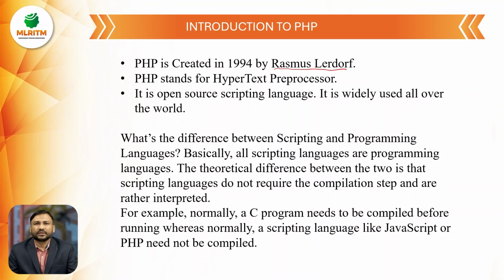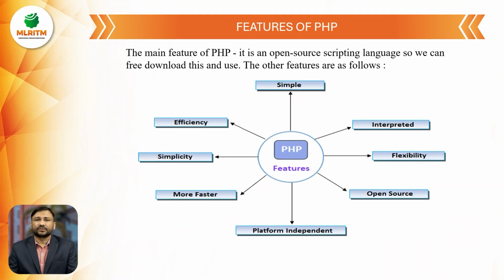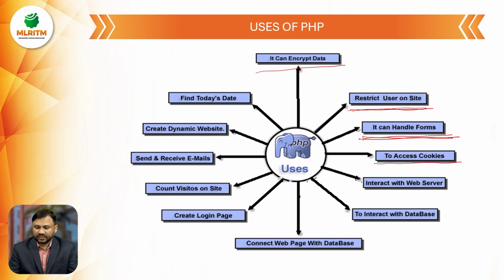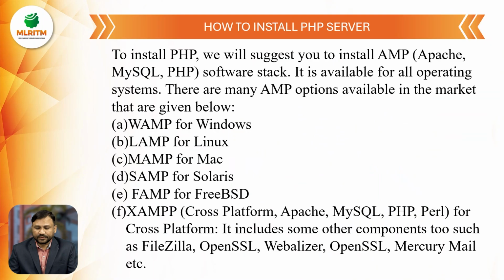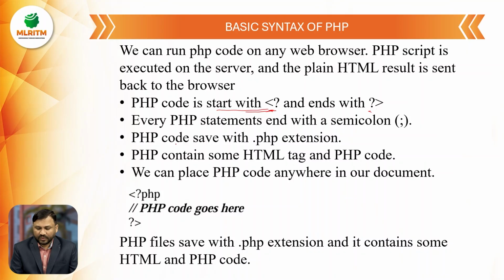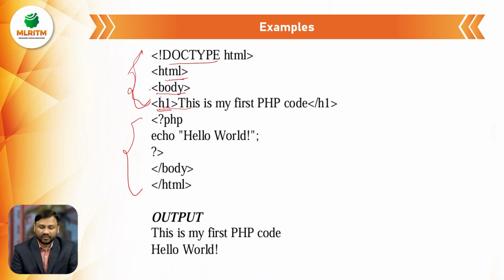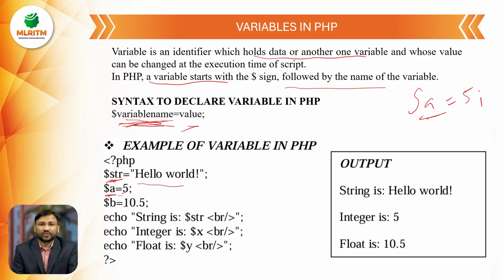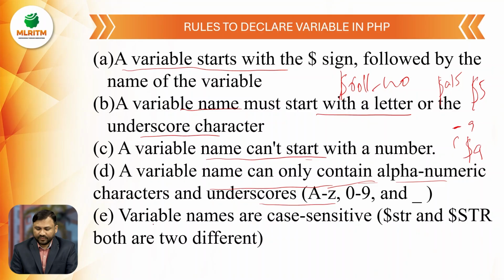INTRODUCTION TO PHP | BY DR. SHAIK MAHEBOOB || MLRITM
Telangana, India.

In this video, we explore the fundamentals of **PHP (Hypertext Preprocessor)**, one of the most widely used server-side scripting languages for web development.

PHP is powerful, flexible, and widely used to build dynamic websites and web applications. It works seamlessly with databases like MySQL and is the backbone of many popular platforms.

This video is perfect for beginners who want to start their journey in web development and backend programming.

By the end of this video, you’ll have a clear understanding of PHP fundamentals and be ready to build dynamic web applications.